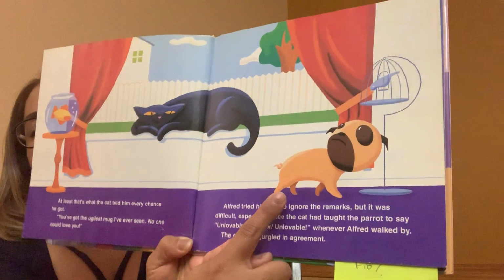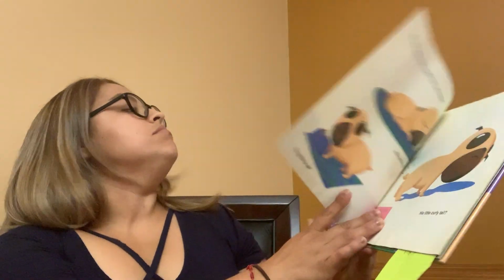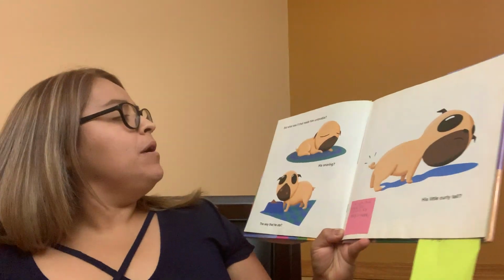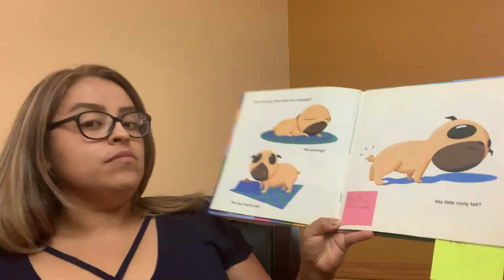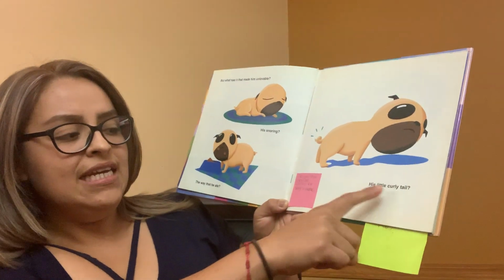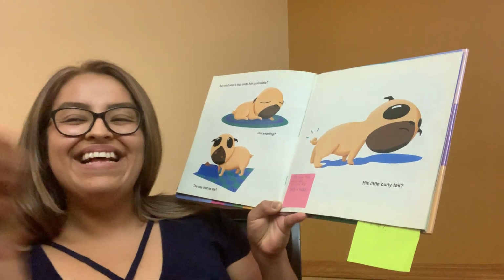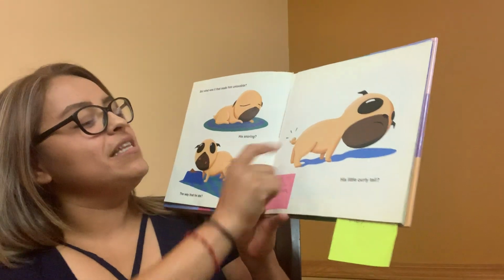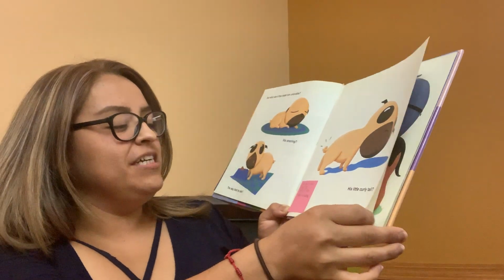Video Assignment Read Aloud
Read Aloud 3rd grade: Unlovable by Dan Yaccarino